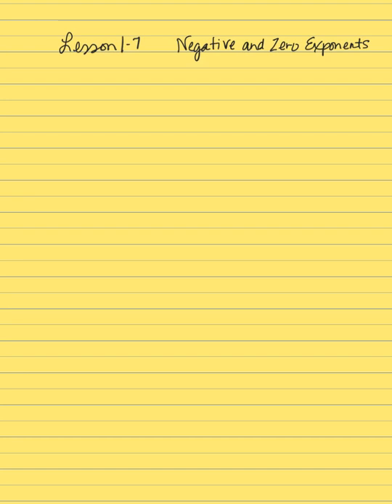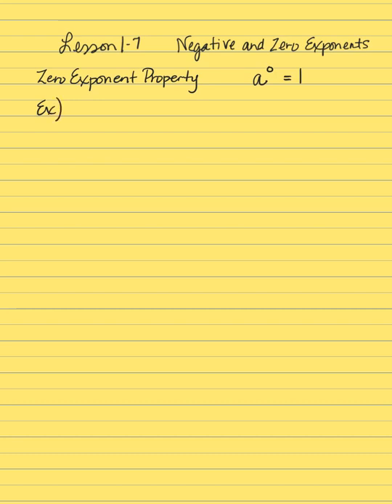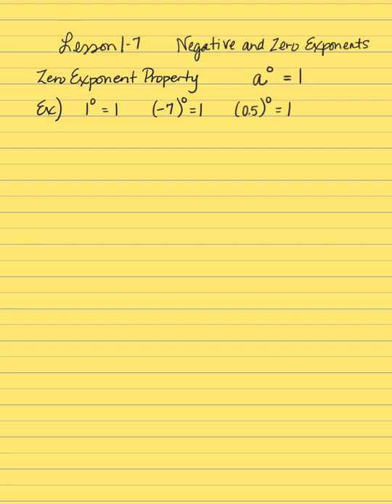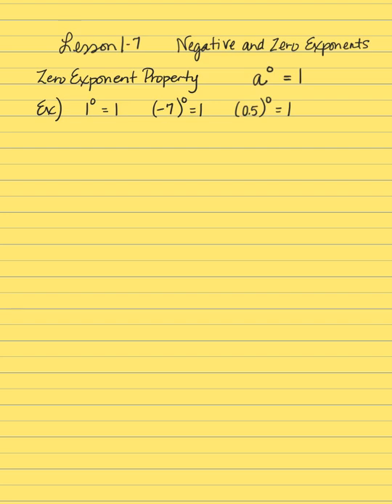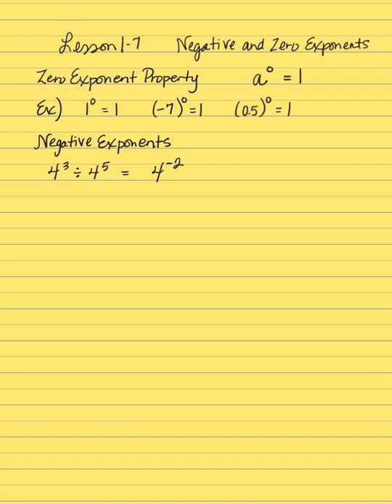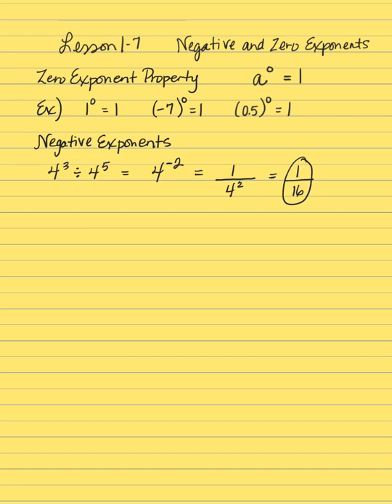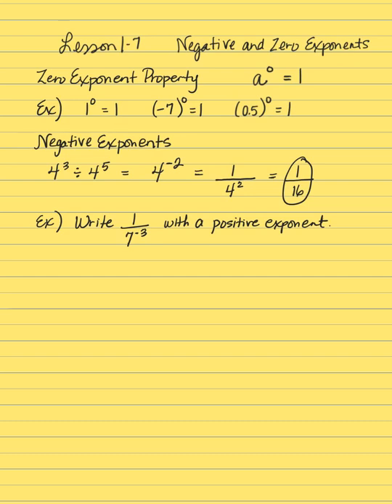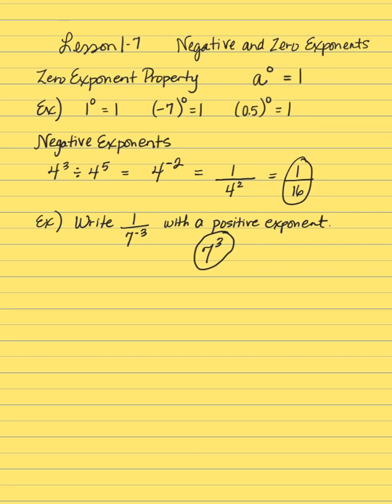Mrs. Andrea's Zero and Negative Exponents lesson 1-7